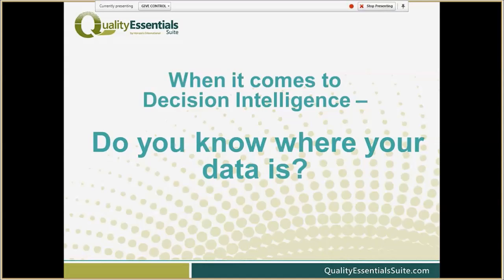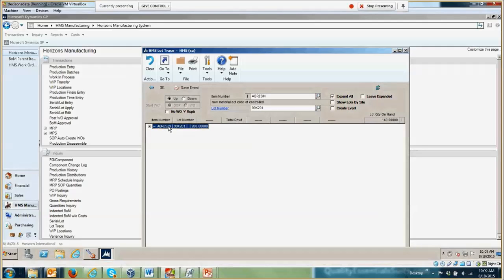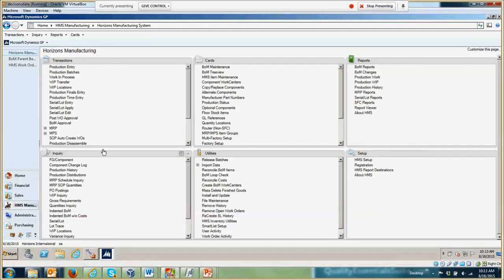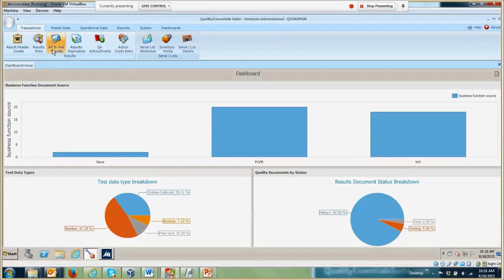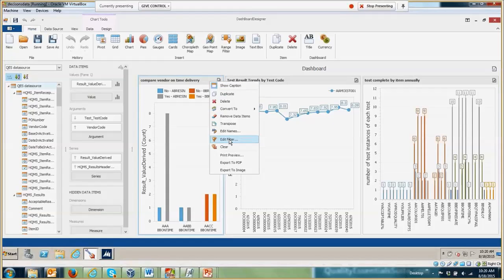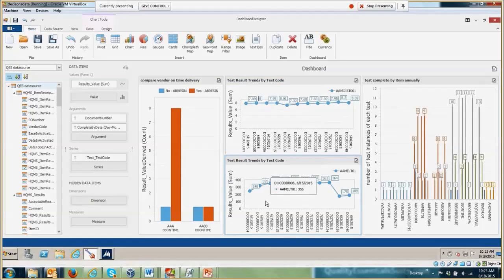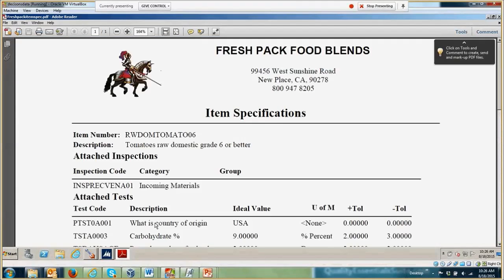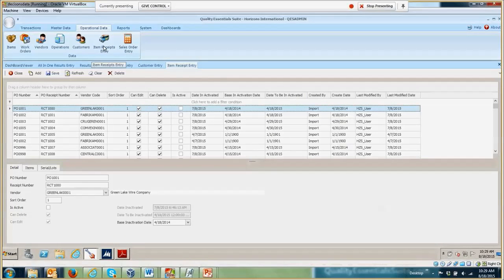Decision Intelligence: Quality Essentials Suite by Horizons International [Webcast]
See the manufacturing software for Microsoft Dynamics GP by our partner, Horizons International. Manufacturers: the dashboard tools in Quality Essentials Suite can help you deliver solutions to your customers on time and correctly.

We work together with Horizons to provide complete solutions with the best interest of our customers in mind. Our vision is to serve the needs of the evolving demands on customers' manufacturing environments. We provide pre-sale, training, support and implementation assistance.

Register for our webinars on our Eventbrite page - The leading source for B2B webinars and events for CIOs, CEOs, CFOs, COOs, Executives and technology decision-makers in the SMB and Enterprise community.

Bond Consulting Services is a team of expert business technology consultants moving businesses forward with the best in Microsoft ERP and CRM solutions: Microsoft Dynamics GP, Microsoft Dynamics AX, and Microsoft Dynamics CRM. We are a Microsoft Gold ERP and Silver CRM Partner and the go to multilingual consulting team for Process & Discrete Manufacturers and CPG and F&B Distributors. We provide end to end ERP/CRM solutions which includes implementation, customization, integration, training and ongoing support.

*BCS Team Bonus: Our consultants speak Spanish!